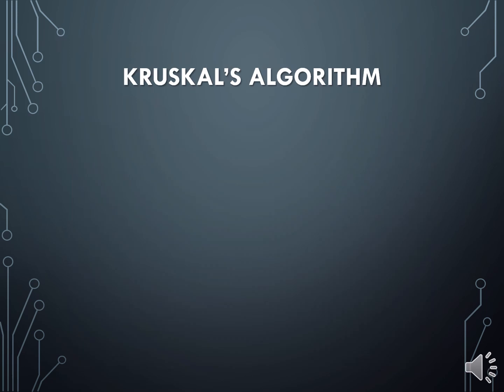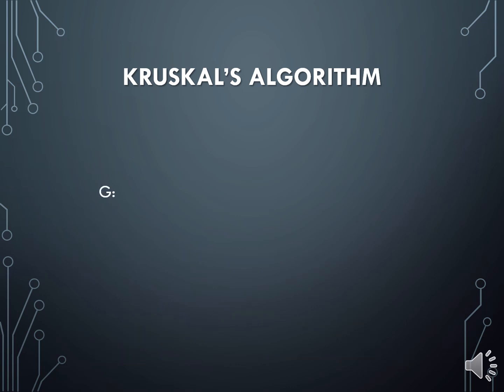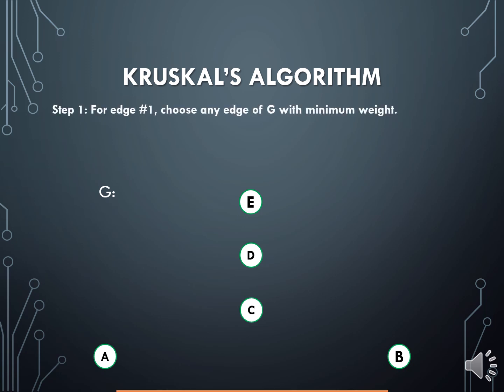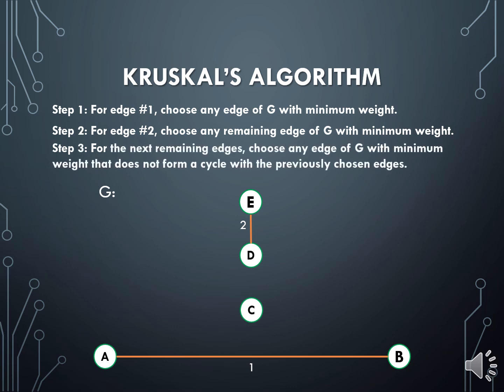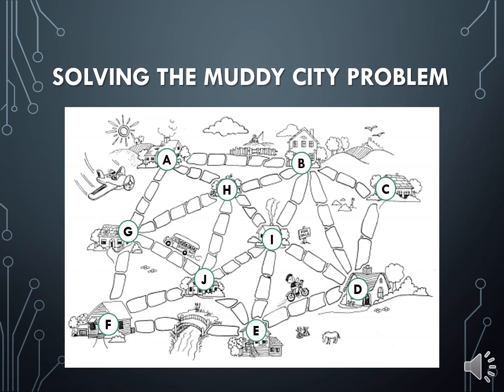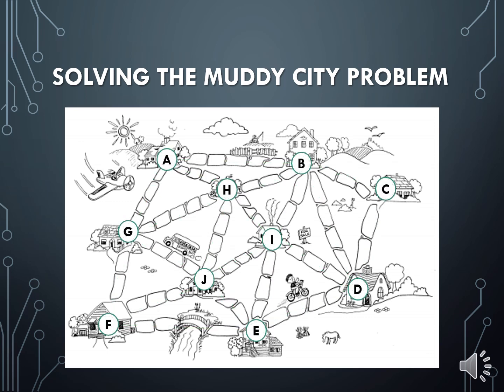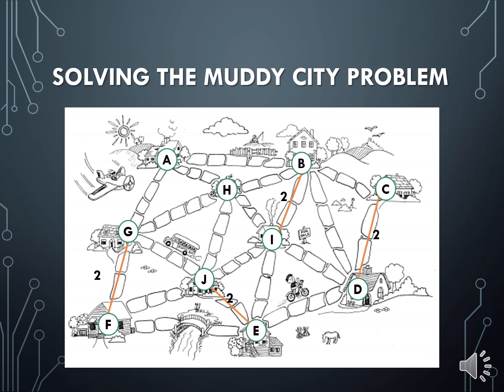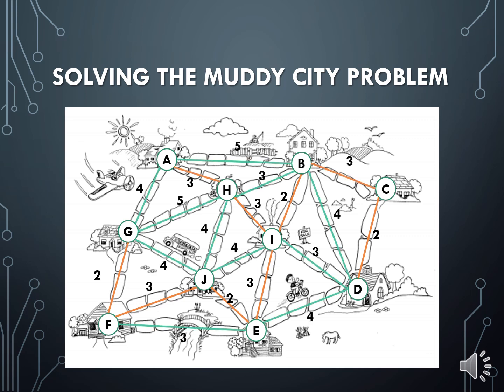Minimum Spanning Trees CHUNKlet with John Lucero